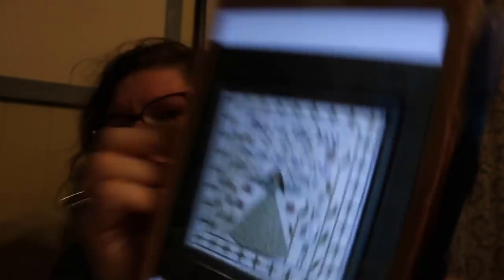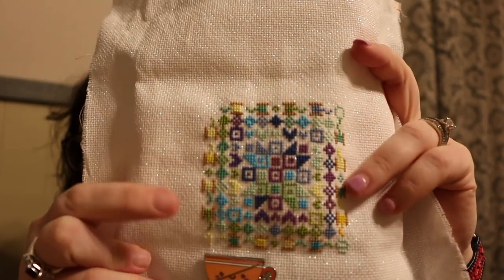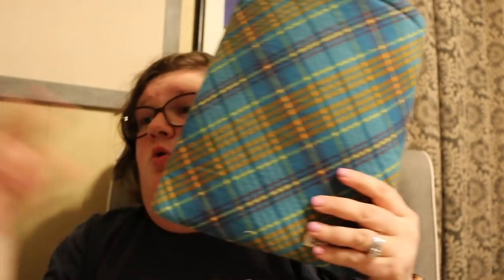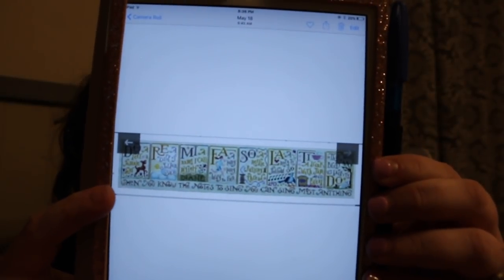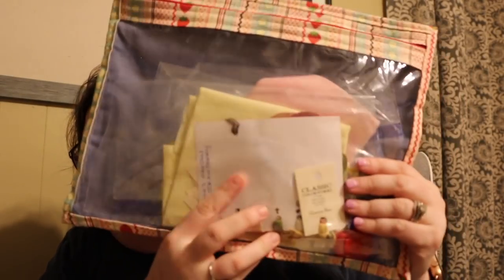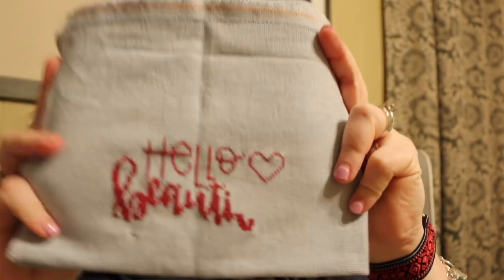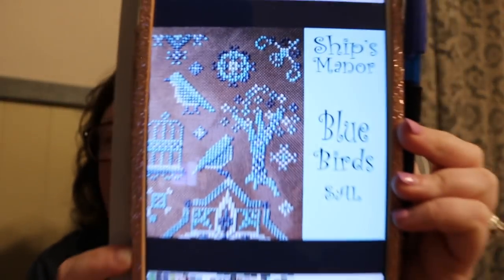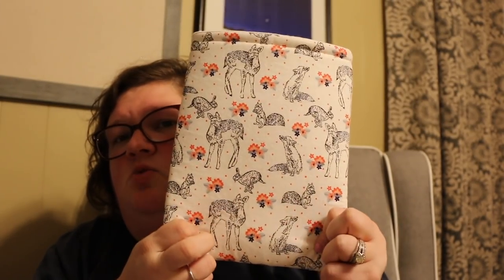Flosstube: WIP Parade May 2019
Sharing all my current Cross stitching WIPS as well as a few kitted starts that are coming in June.